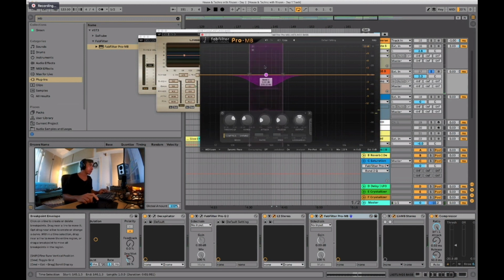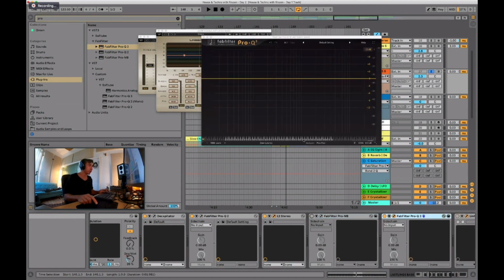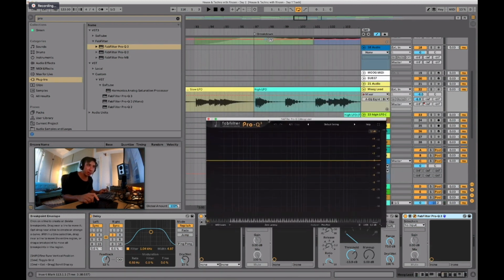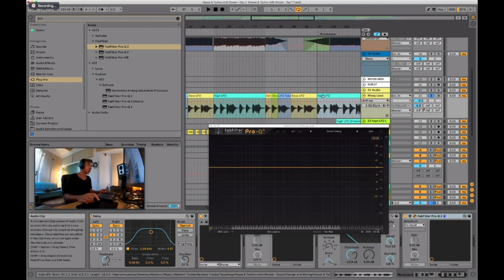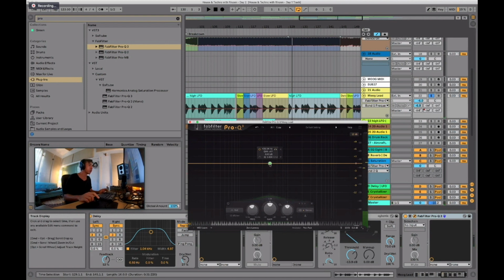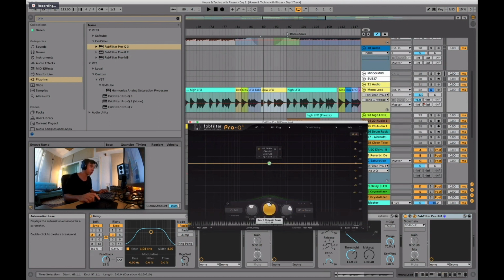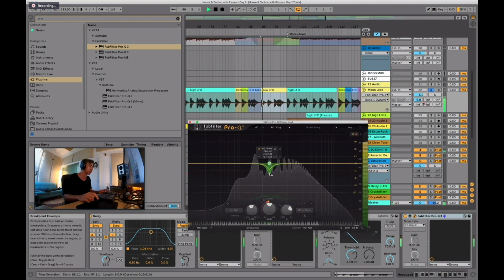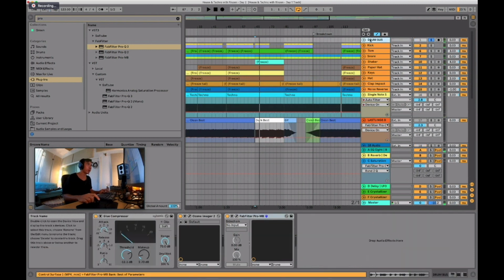Rinzen Discusses Synth EQ and Mixing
Rinzen returns with another 5-day House & Techno live-stream course, this time with a focus on advanced mixing and sound design techniques. Using his experience producing tracks signed to mau5trap, Desert Hearts, and Yoshitoshi, Rinzen will help you take your mixdowns and sound design to the next level.

Register for Rinzen’s full course, “Mixing and Sound Design” and get 7+ hours of exclusive content